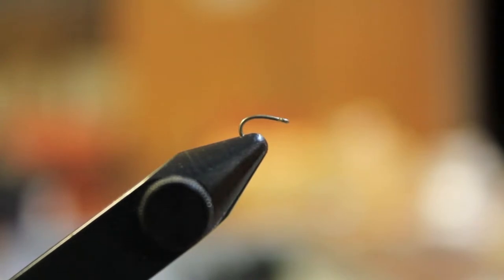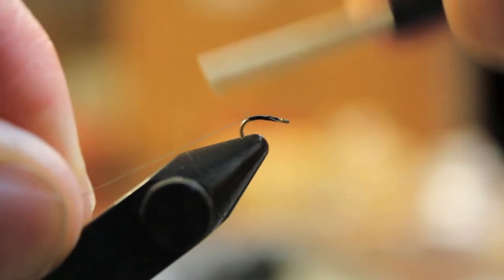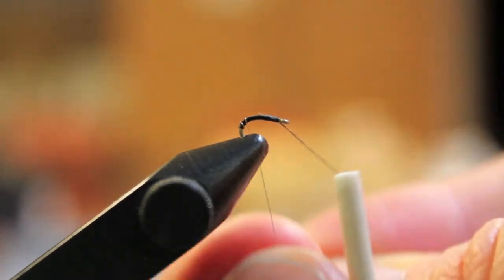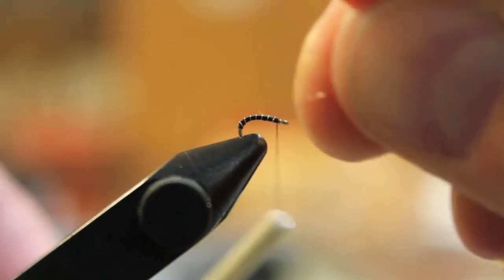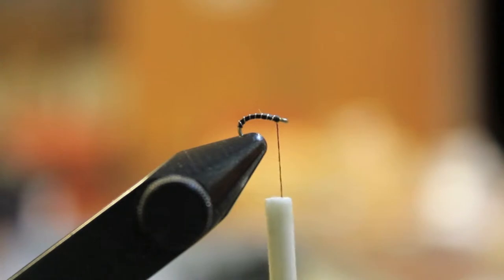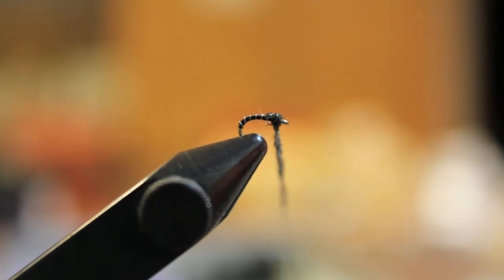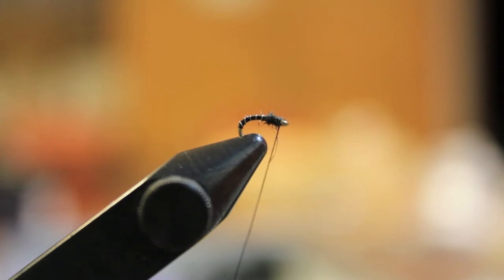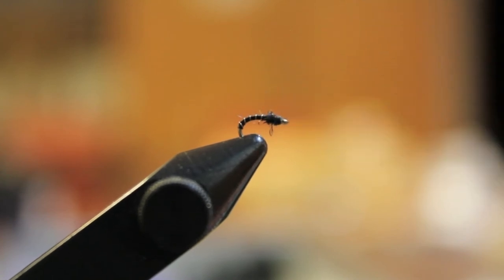Tying the Zebra Midge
Tying the Zebra Midge.  Just thread, wire and hook.  Love this pattern!